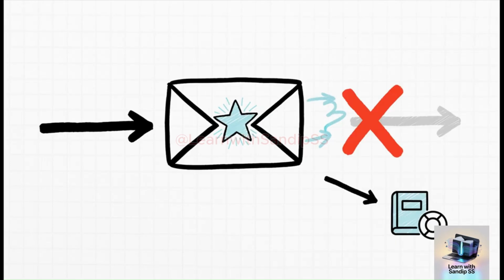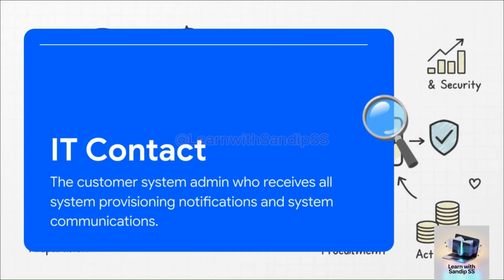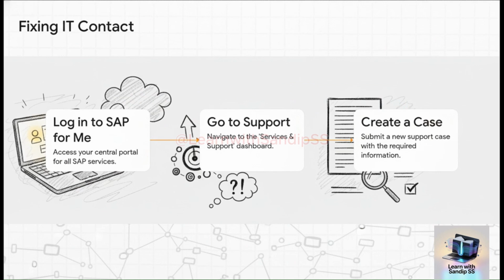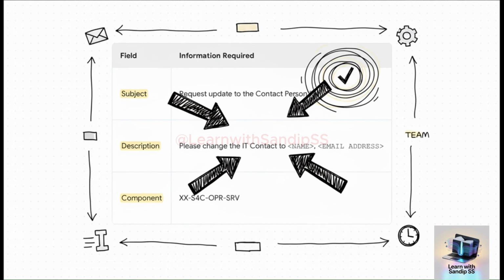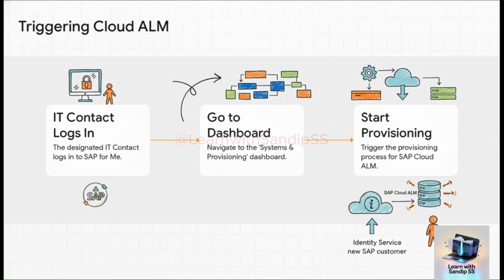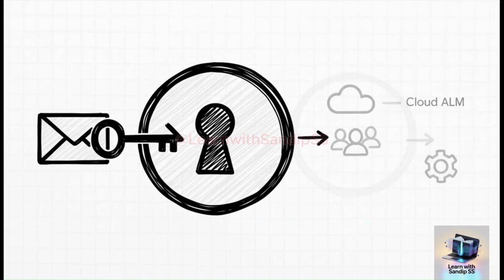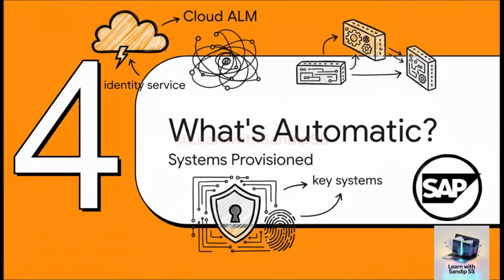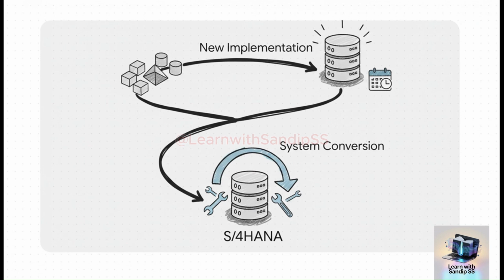Implementing SAP S/4HANA Cloud Private Edition Navigating Release Upgrades